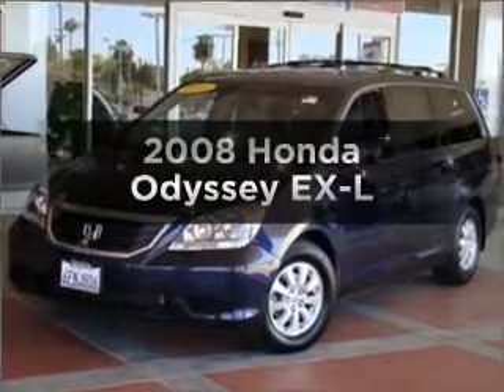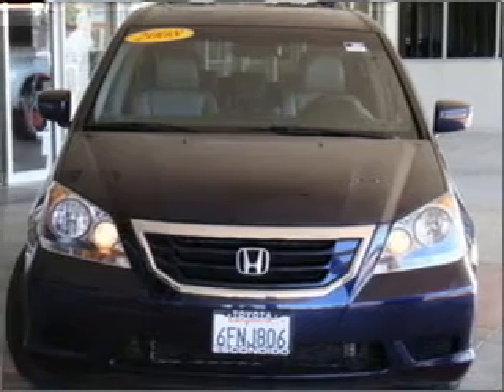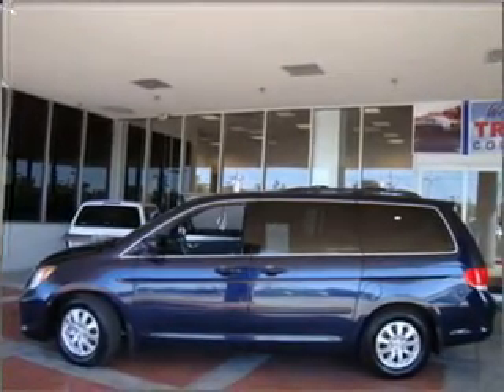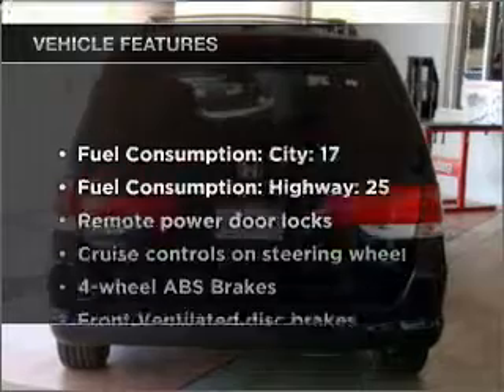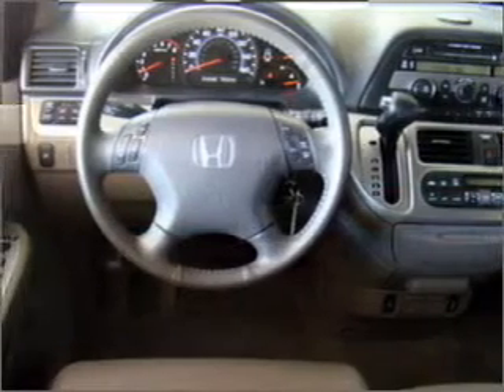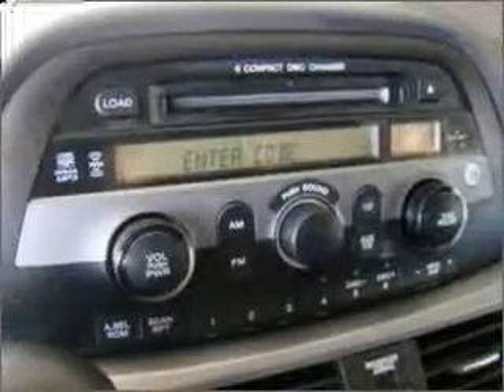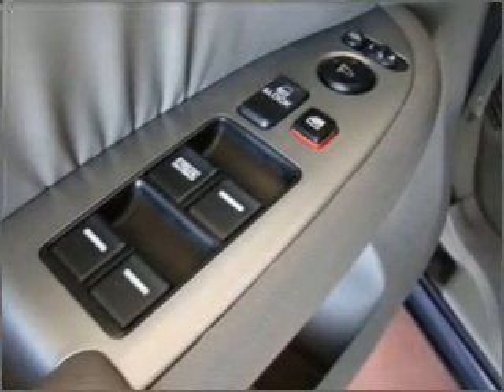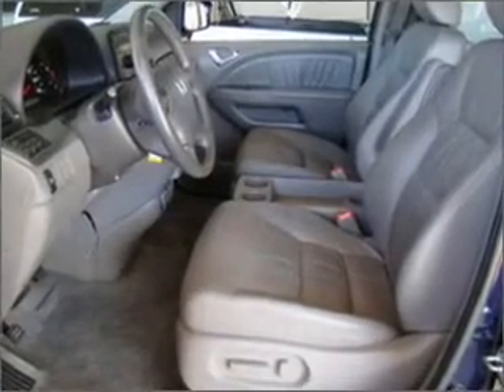2008 Honda Odyssey - Escondido Ca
Year: 2008
Make: Honda
Model: Odyssey
Trim: EX-L
Engine: 3.5 liter 6 cylinder 24 valve
Transmission: 5-Speed Automatic
Color: Blue
Mileage: 42508
Address:
231 East Lincoln Parkway